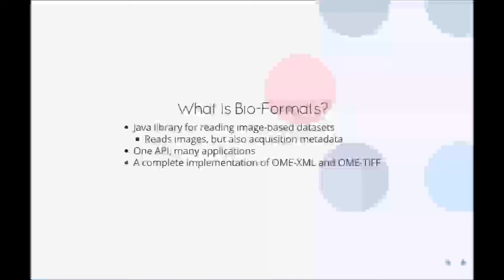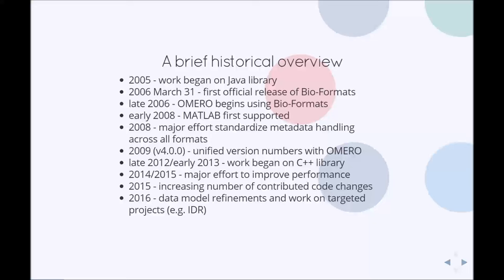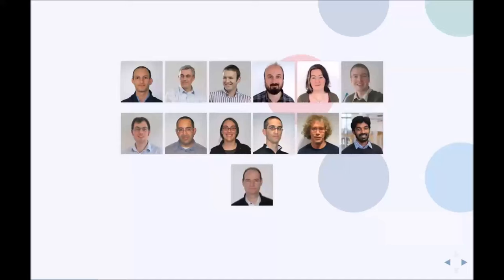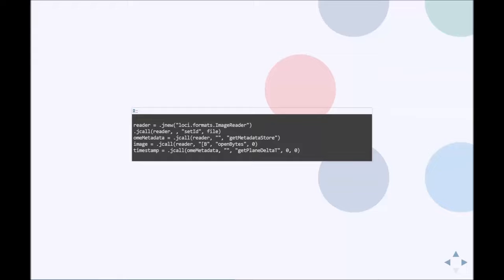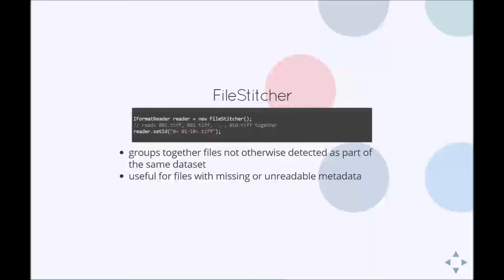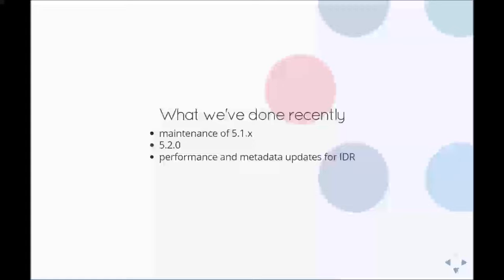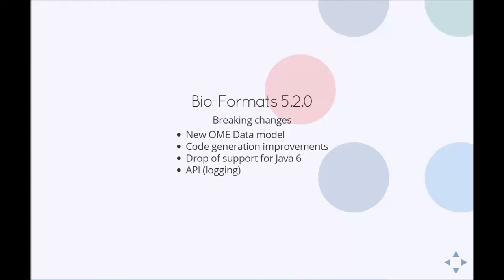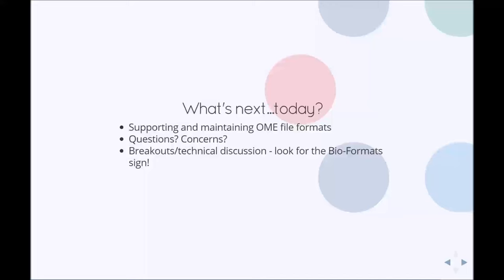Introduction to Bio-Formats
Presentation by Melissa Linkert for OME 2016 Users Meeting, May 31-June 2, 2016, Dundee, UK